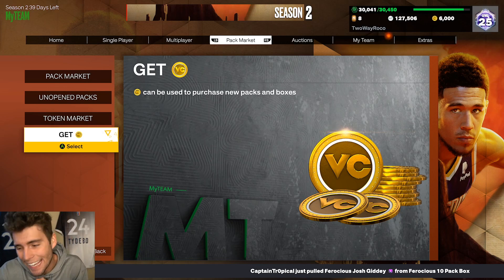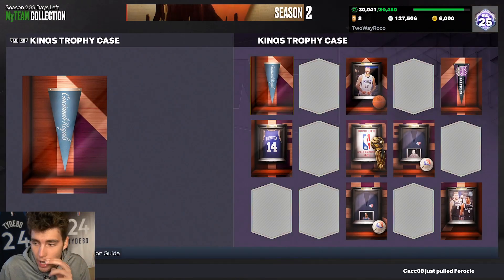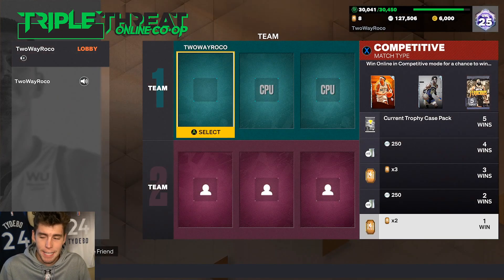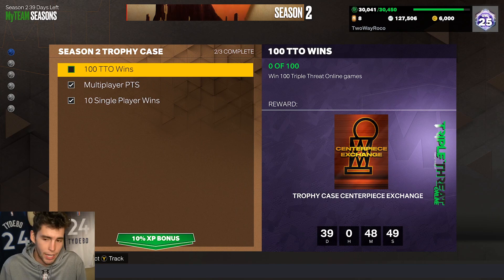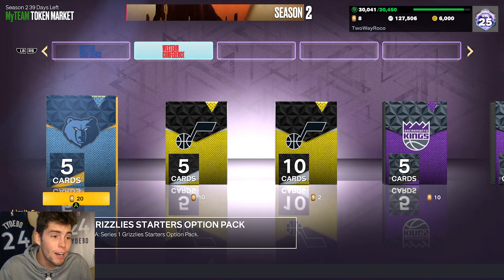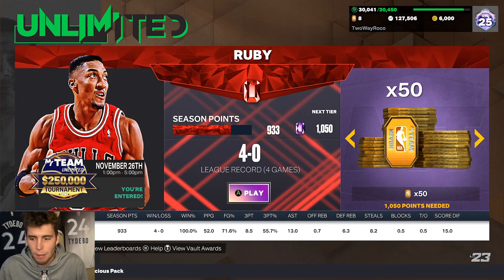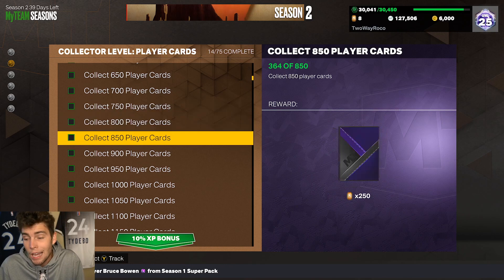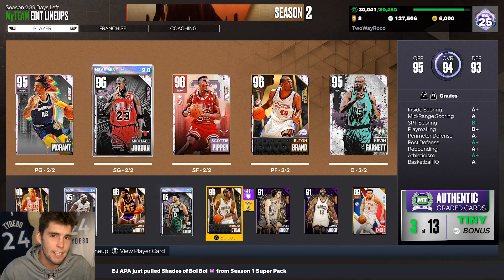HOW TO GET ALL 9 CENTERPIECES IN SEASON 2 OF NBA 2K23 MyTEAM!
Season 2 was released in NBA 2K23 MyTeam. The new rewards for season two include pink diamond Devin Booker as the level 40 reward, amethyst Allen Iverson, ruby DeAndre Ayton and ruby Marcus Camby. New Ferocious cards were also released in NBA 2K23 MyTeam. These ferocious cards include pink diamond James Harden, diamond James Harden, amethyst James Harden, pink diamond Draymond Green, diamond Karl Anthony Towns, diamond RJ Barrett, amethyst Franz Wagner and amethyst Josh Giddey. Free takeover reward diamond Kenyon Martin was also released. The season 2 Erie set was released. The cards in this season 2 erie set include diamond Isiah Thomas, diamond Moses Malone, amethyst Joe Dumars, amethyst Jimmy Butler and more. New dynamic duos were also released in NBA 2K23 MyTeam. With the releasing of Season 2, I break down everything you need to know about the new season. I go over how to get all the new centerpieces to complete the trophy case and the rewards for each game mode. There are two centerpieces that can be redeemed in the token market. Each of these centerpieces costs 1,500 tokens. In this video, I break down how to get all nine centerpieces in season 2 of NBA 2K23 MyTeam. These 9 centerpieces are available across the variety of different modes to help you lock in the trophy case. I hope this helps your no money spent, budget and god squad.